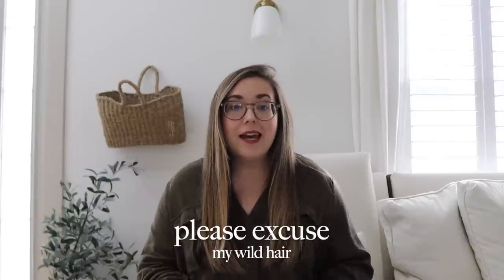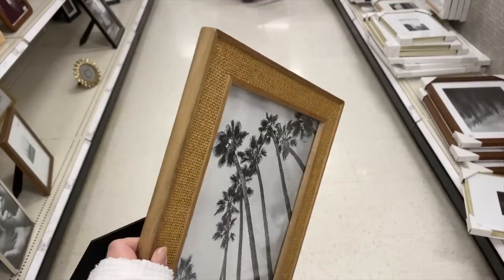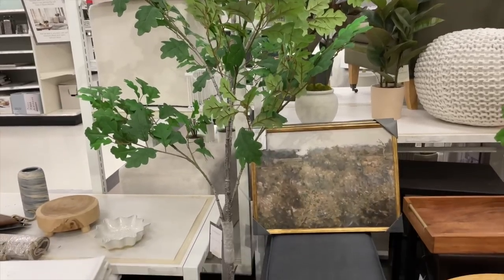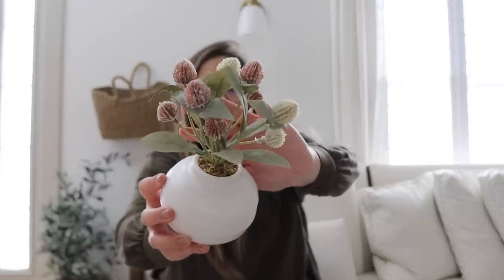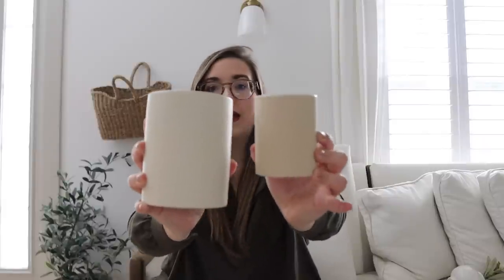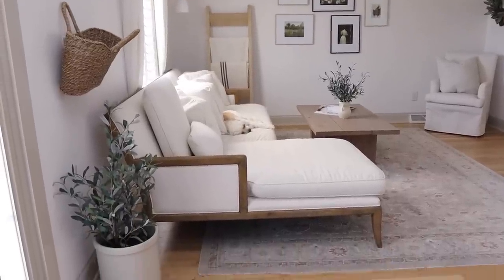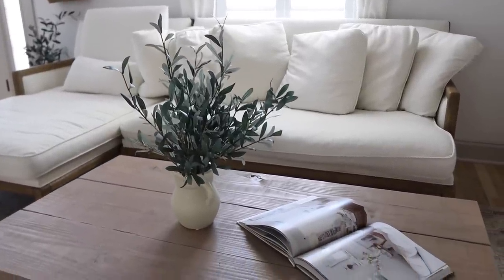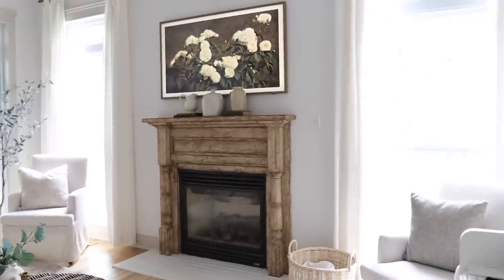TARGET SHOP WITH ME, HOME DECOR HAUL + DECORATING FOR SPRING 2023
Hi friends! Thank you so much for being here! ♥️ In this video, we'll be taking a trip to Target to see all of the Spring decor, I'll share my finds and then we'll do some decorating! Have you decorated for Spring?

Earthenware Low Vase
Lemon Speckled Kitchen Candle
Wooden Matted Frame
Outdoor Throw Pillow
Small Thistle Plant
Ribbed Clear Glass Bud Vase
Mini Salt Candle
Citrus Wall Canvas Antique Gold
Ceramic Textured Planter
Plant Mister
Landscape Framed Canvas Antique Gold
Stoneware Bunny Mug
Antique Resin Candlestick Holder
Console Table (similar to mine)
Frame TV
Beige Frame for Frame TV
Art Light

DECORATING FOR WINTER 2023 | ROOM TRANSFORMATION ON A BUDGET -

- O U R  P A I N T  C O L O R S -
Snowbound by SW (walls and ceilings)
Heather by Dunn Edwards (cabinets, doors, trim)
Welcome to the YouTube channel of House + Holm! I'm a mama of three sweet little ones and am married to my middle school sweetheart! My passion for home renovation, design and decorating took off when my husband and I purchased our first home, a 100 year old 1300sq/ft house. Since then, we have renovated four homes. This channel was born out of a love for sharing about our online interior decor store, House + Holm. After three years of investing in our shop, we felt called to close our online doors and prioritize raising our kids and being present at home. If you choose to be a part of our YouTube family, you can expect to see all things home! I’ll take you along as we continue to do renovations, offer styling tips, share my favorite products, DIY’s, recipes and more. I'm so glad you’re here!

Blessings,
Skye Holmes